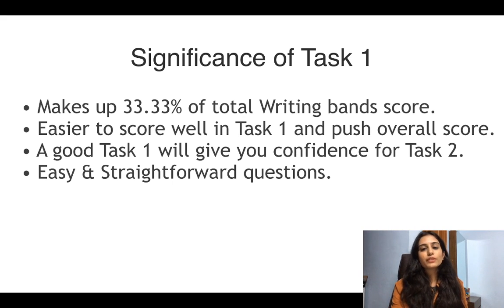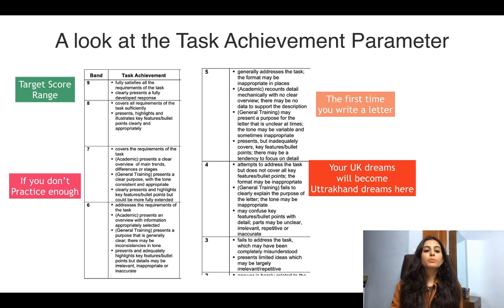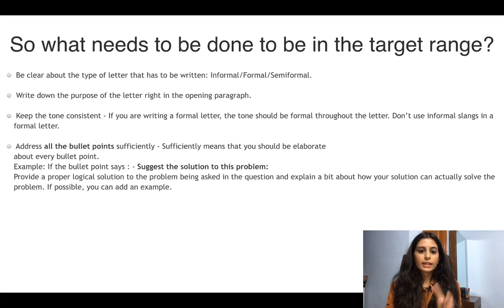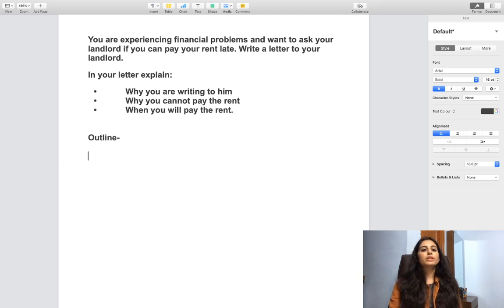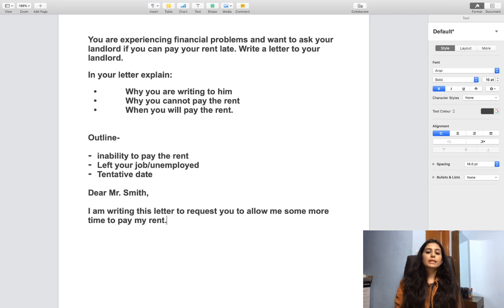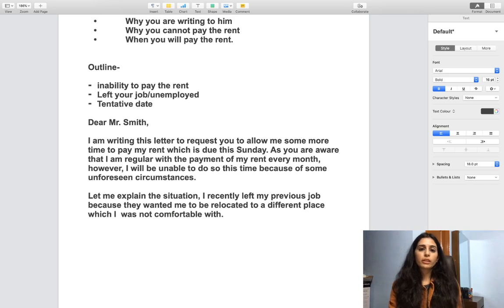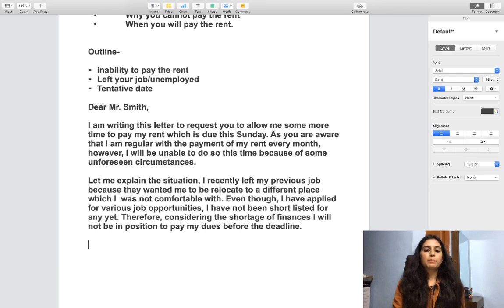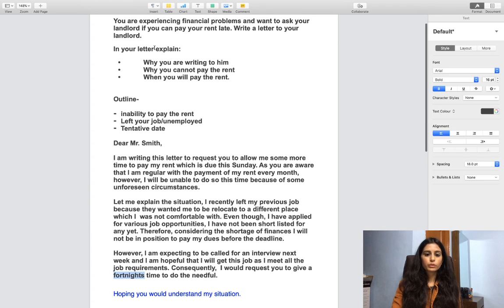IELTS Free Preparation Course-LIVE IELTS Online Class 3- Semiformal Letter Writing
IELTS Free Preparation Course and IELTS Online Classes by PrepEve will help you prepare for the IELTS exam in the most comprehensive & logical manner. When we take the IELTS test, we are evaluated on certain parameters by the IELTS examiner and till the time we don't understand these, we will not be able to score well in the Writing test.

In this video, we will be discussing the Task Achievement parameter for IELTS writing we will be writing an Informal Letter LIVE

The four parameters for IELTS Writing are:
- Task Achievement
- Lexical Resources
- Grammatical Range & Accuracy
- Coherence & Cohesion

It is important to perform well on all the 4 parameters when taking the writing test. We hope that you like this first class in the IELTS Free Preparation Course.

We hope you like our IELTS Online Classes!